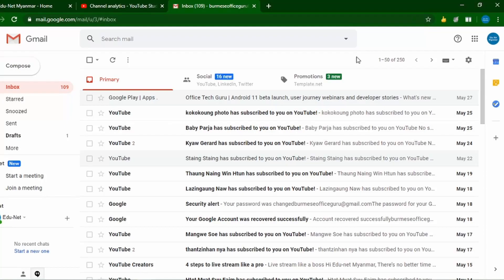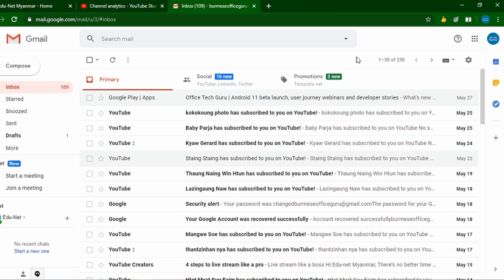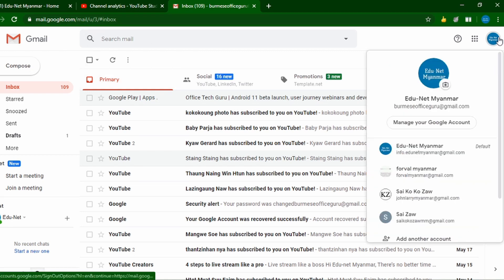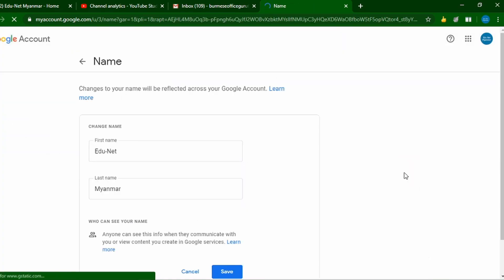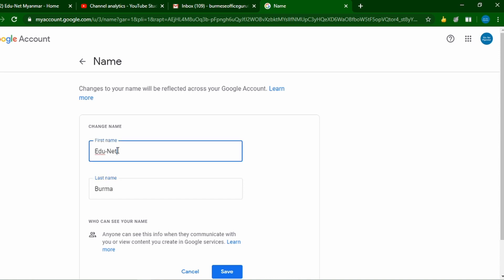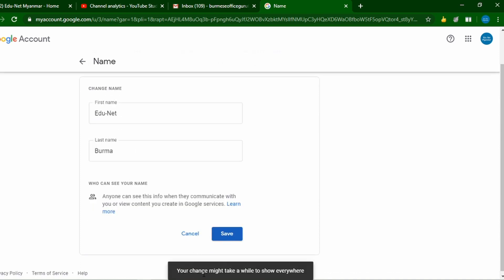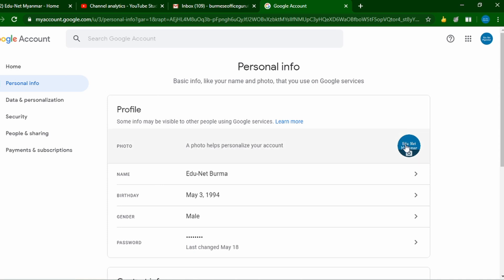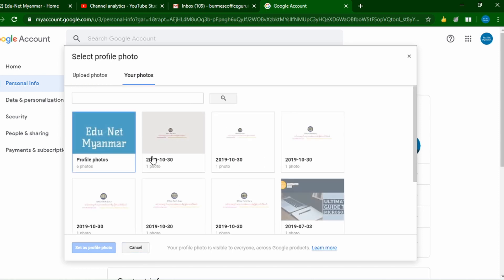How to Change Gmail Account Name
Take 2 minutes to learn how to change the Gmail Account name.